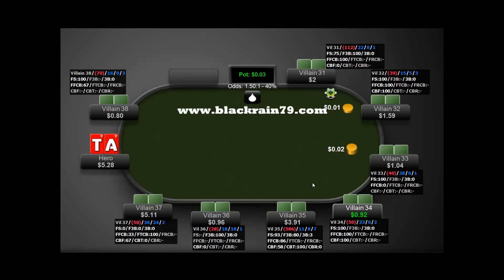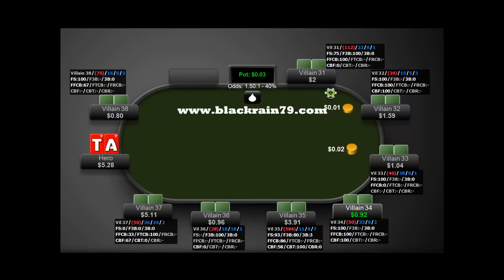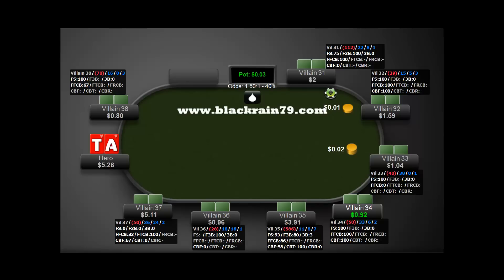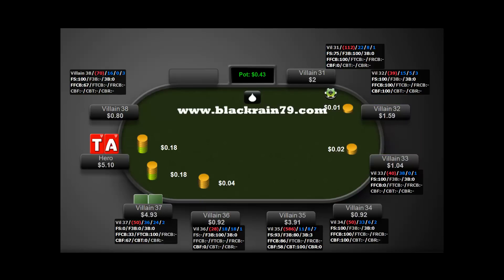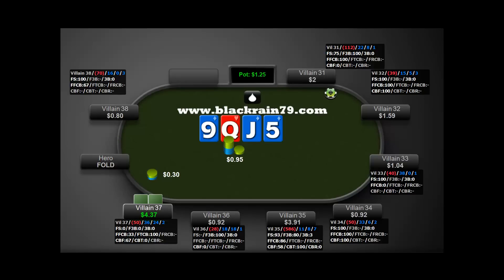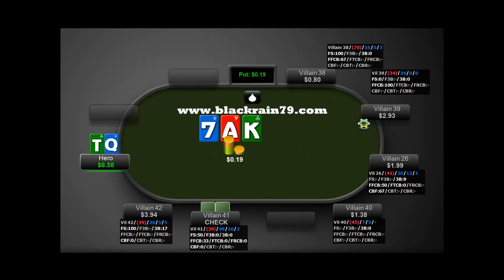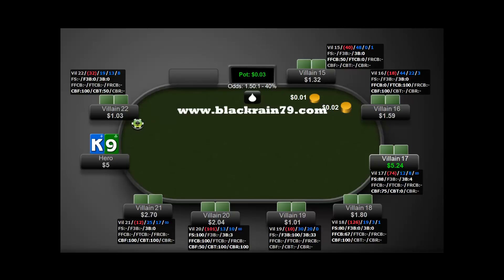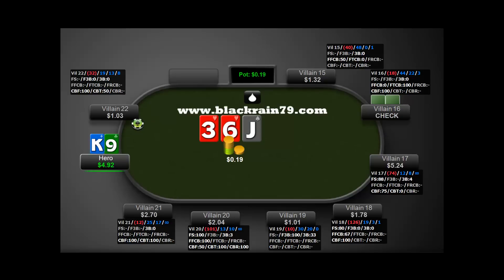How to Crush the Microstakes Part 3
This is the third in a series of videos that will show you how to crush the lowest limit online cash games.

Learning how to crush the micro stakes is absolutely crucial to your development as a winning poker player at higher limits.

My name is Nathan "BlackRain79" Williams and I have the highest winnings in online poker history at the micro stakes. I am also a 10+ year pro.